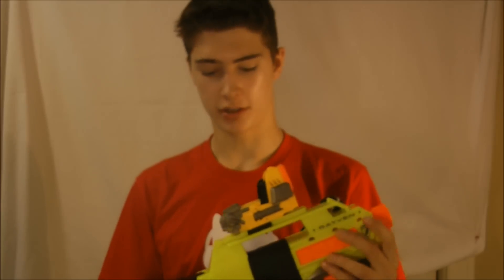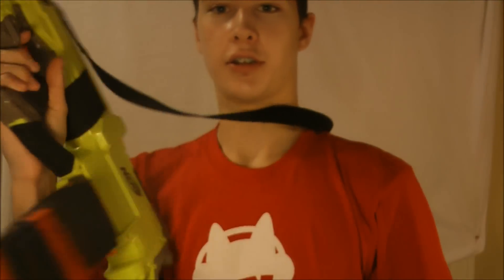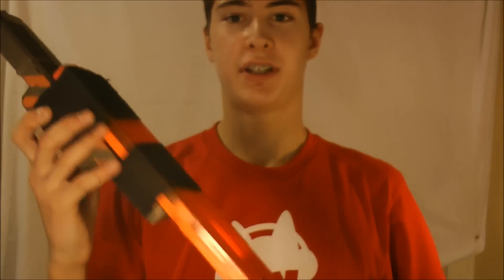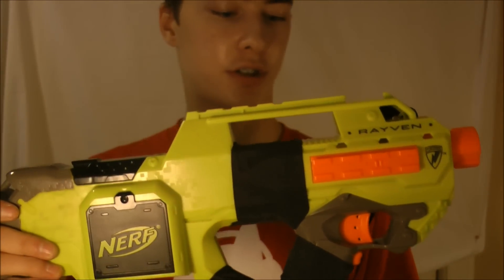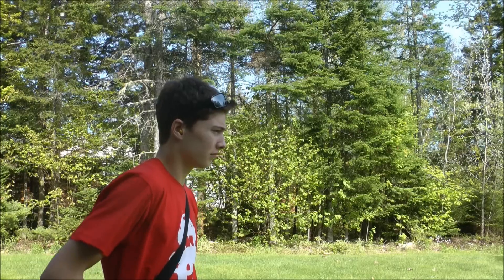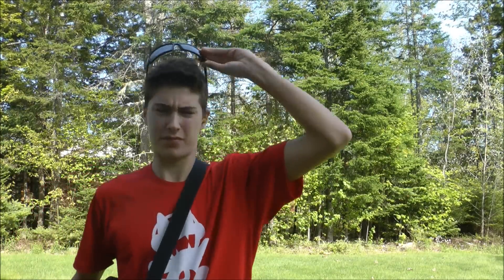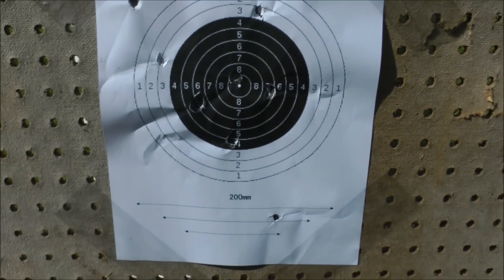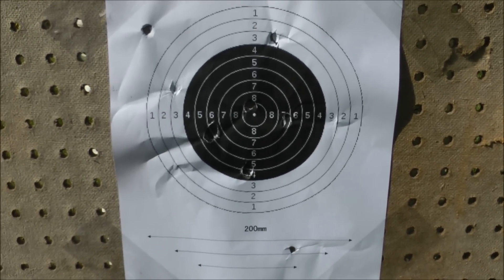BEST NERF GUN MOD EVER: SHOOTS REAL BULLETS!!!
Nerf gun that i have modified to take real 3.43 Assault Rifle rounds. This is absolutely insane so if you want to try it please check your state/provincial laws first. I do not take responsibility for any injury or death due to the creation of a modded Nerf gun of this caliber.

(this is not real)